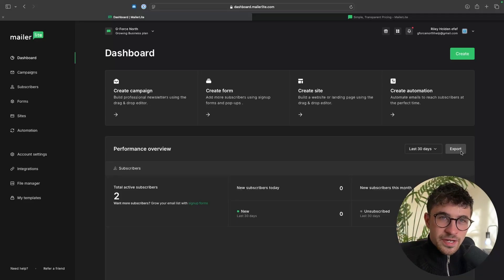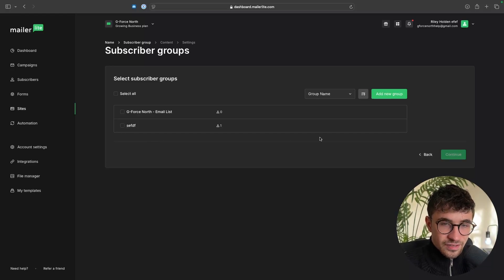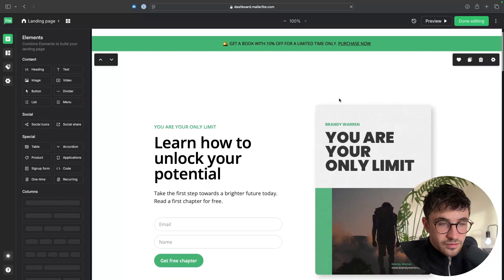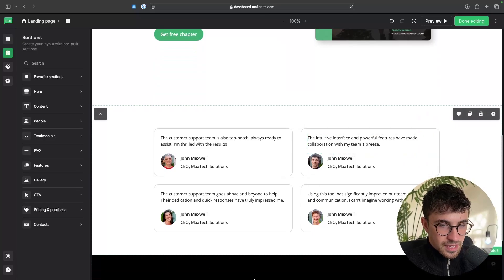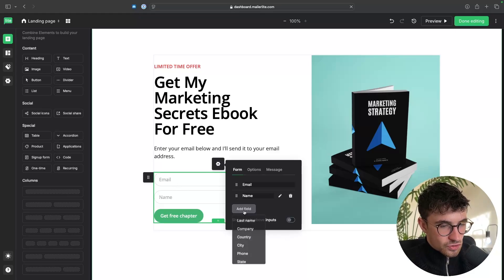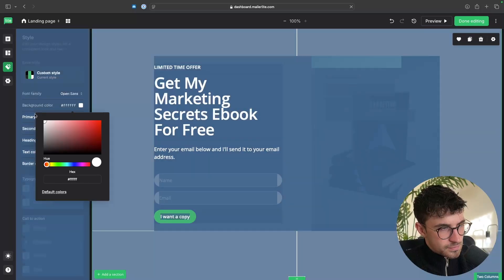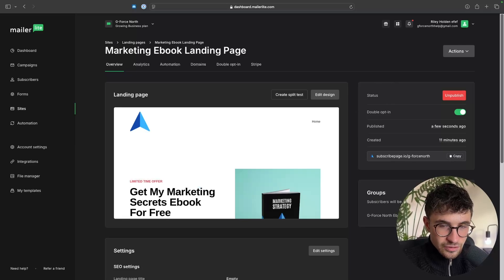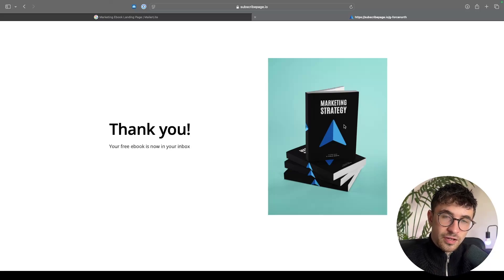Mailerlite Landing Page Tutorial (2024) | How To Create A Landing Page In Mailerlite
In this tutorial, I show you step by step how you can build a landing page with Mailerlite, from choosing a template that fits your brand to using the mailerlite drag and drop editor, all you need to do is follow along with this tutorial and you will walk away with a beautiful Mailerlite landing page.